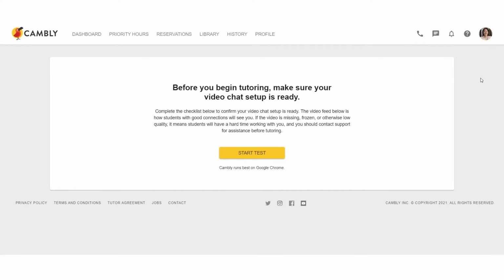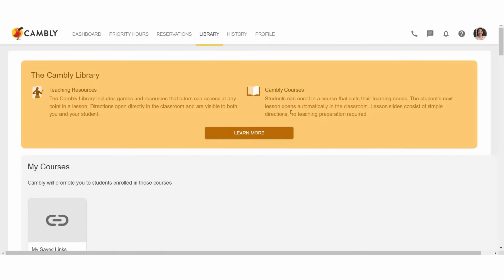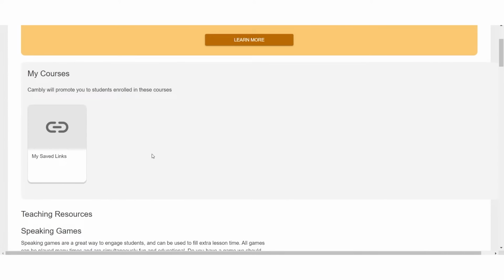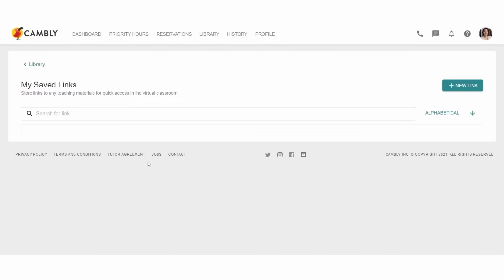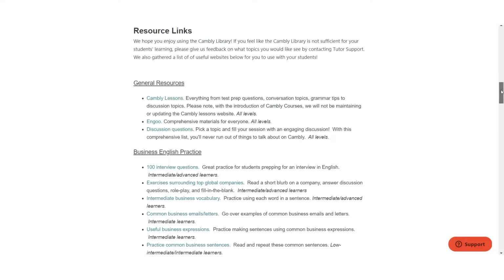5 Mistakes New Tutors Make | Cambly Tutor Tips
Make sure your Cambly journey starts off on the right foot by avoiding these common new tutor mistakes!

👋 Not already a tutor on Cambly?

0:00 Meet Molly
0:34 Not Using Resources
1:47 Not Completing Your Profile
2:33 Not Doing Priority Hours
3:53 Not Following Up
4:48 Not Taking Breaks
6:26 Chickens Eating Watermelon!